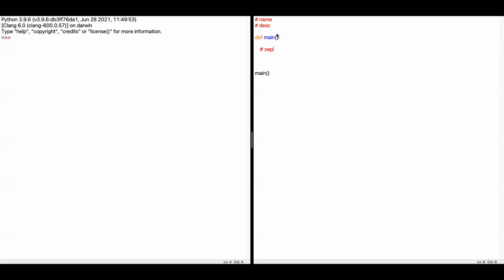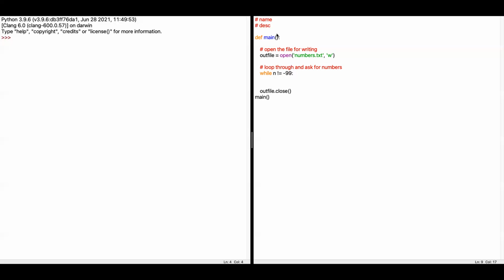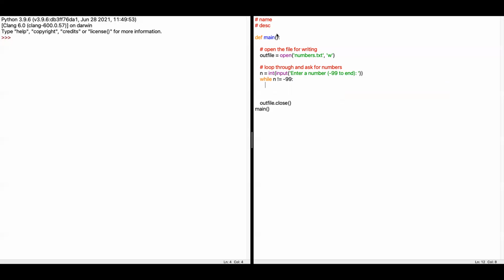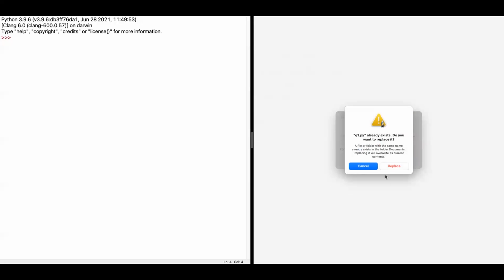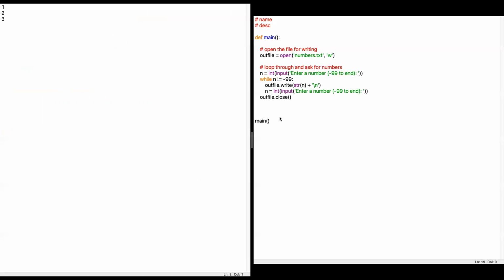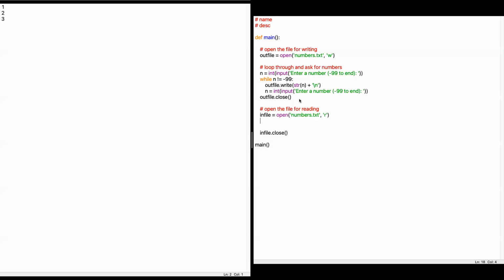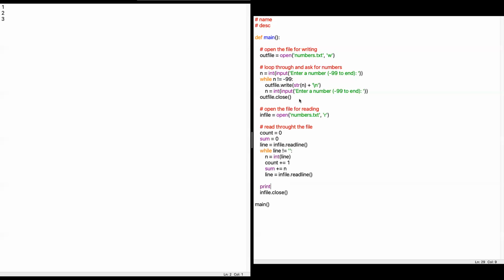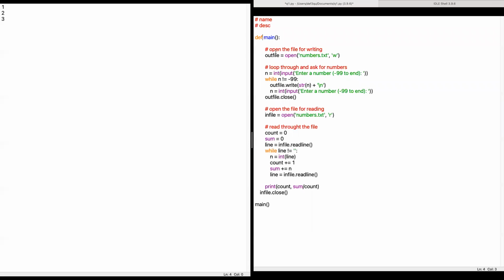Exam II Problem 1